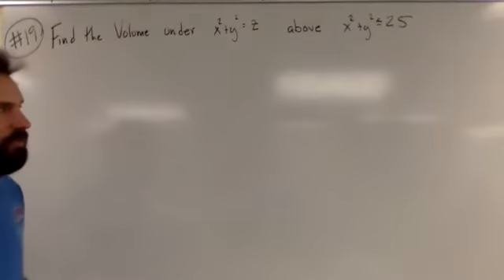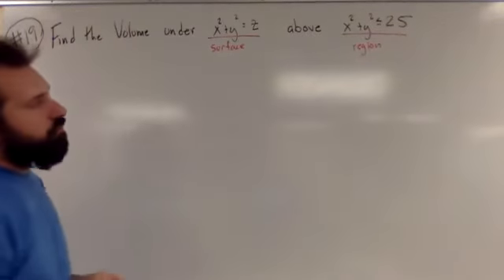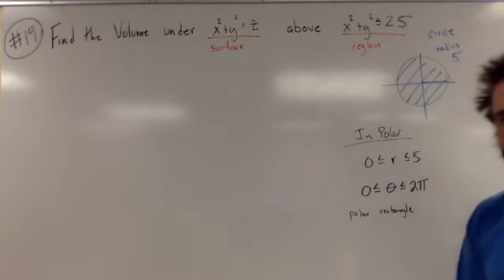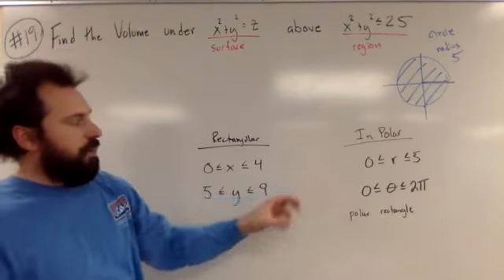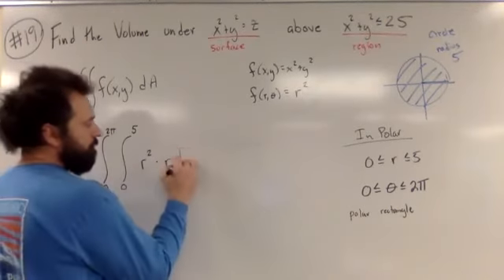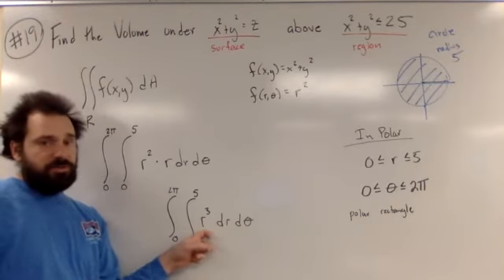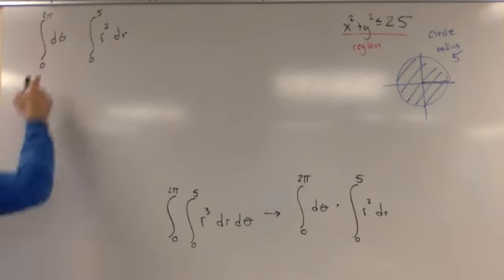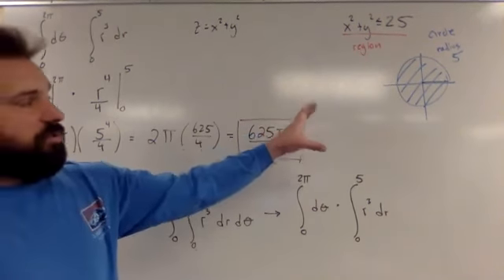Section 15.3 Problem 19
This is an explanation for solving problem 19 from the Exercises.